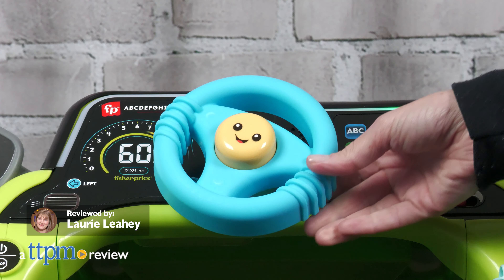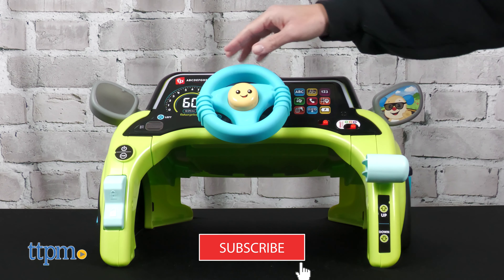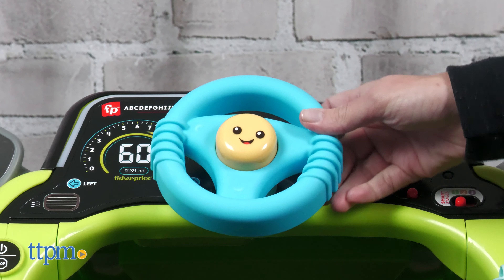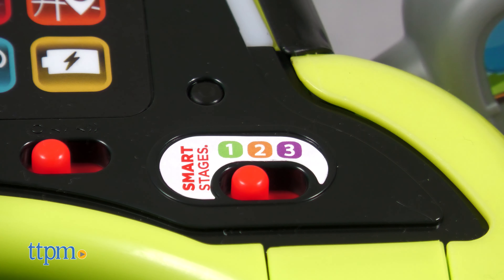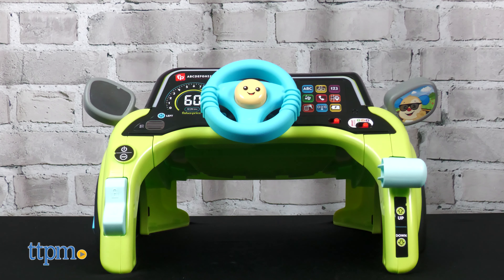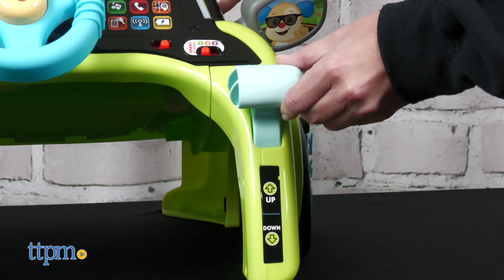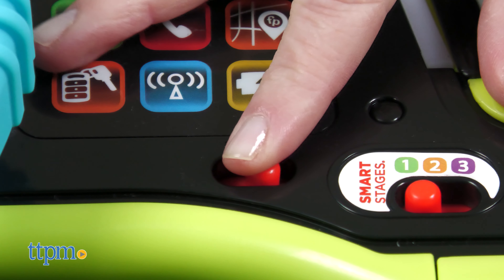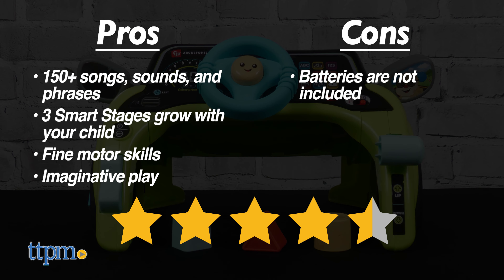Learn Through Play With the Sit & Steer Driver!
Babies will have fun pretending to drive their own car with the Laugh & Learn Sit & Steer Driver. With 360-degrees of play and more than 150 sounds, songs, and phrases, this car-themed activity center encourages motor skills, early learning content, and imaginative play. The three Smart Stages grew with your baby from 6 months and up.